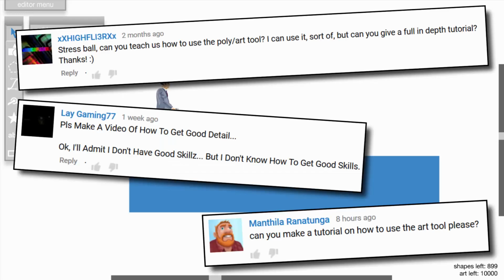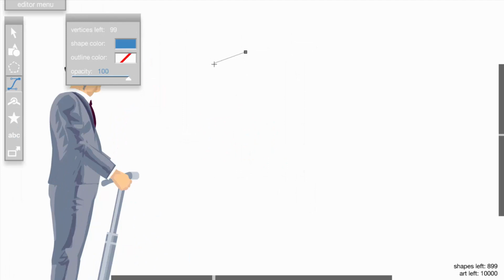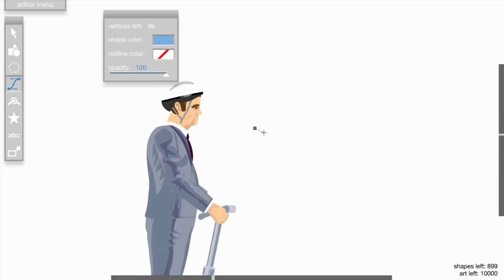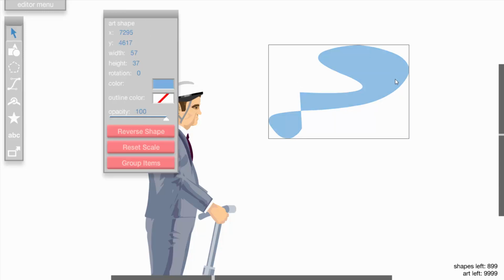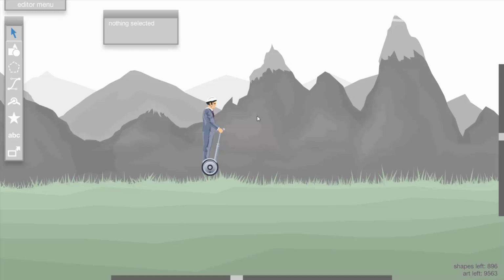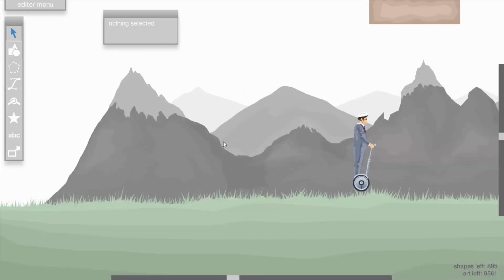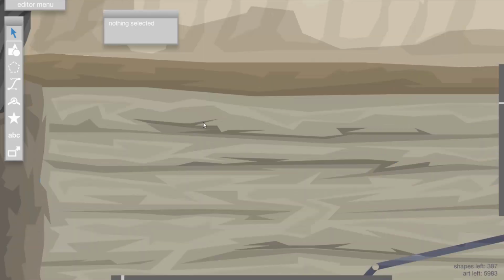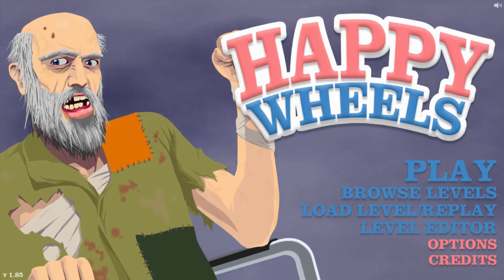How To Make Better Art In Happy Wheels (tutorial)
I get this question a lot, so today it was time to get to work!
Thanks for the support and helping the channel reaching 800 subscribers ;D

● Ghais (Featured Happy Wheels Author)

TheStressBall links!